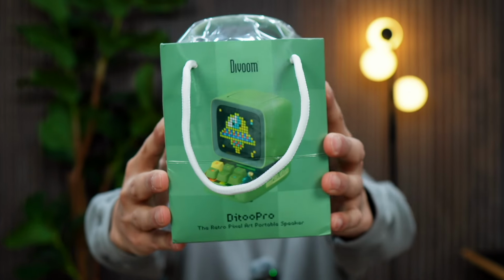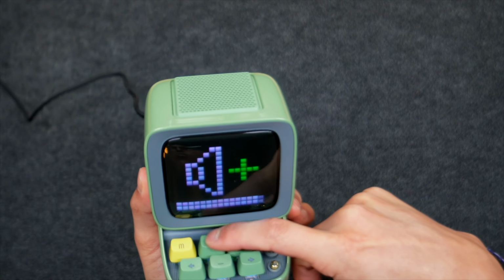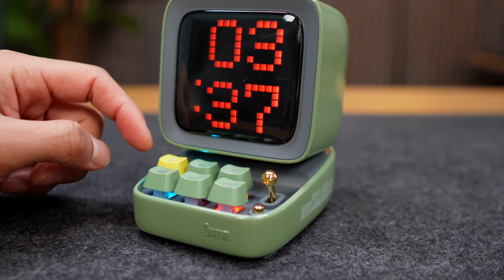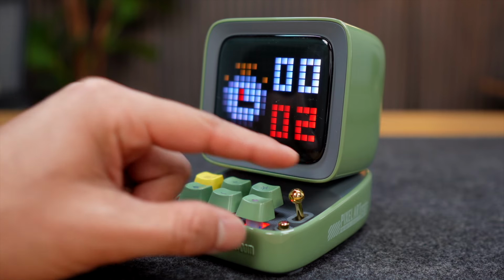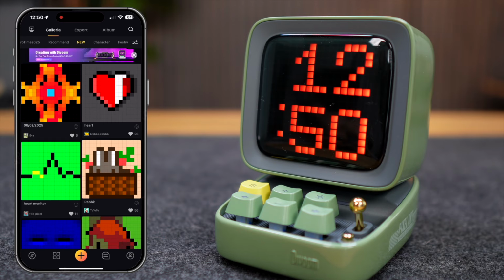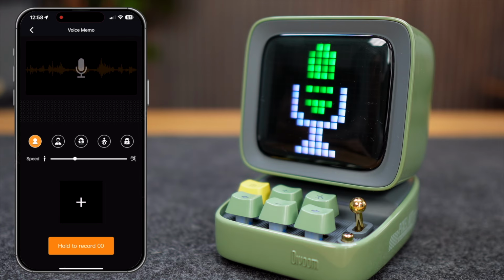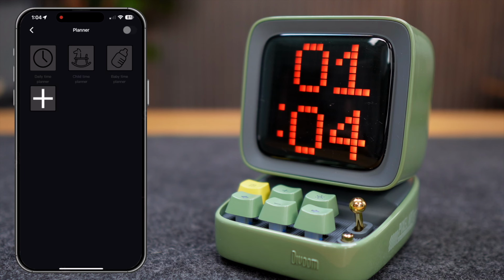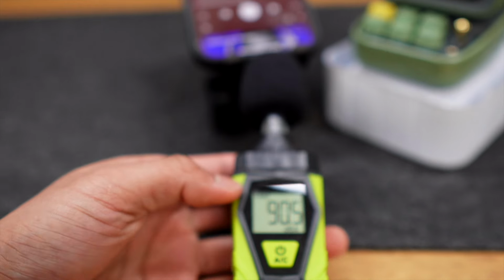How To Setup The DiVoom DiTooPro With The App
In this do an unboxing and full setup of the DiVoom DiTooPro Retro Pixel Art Portable Speaker.